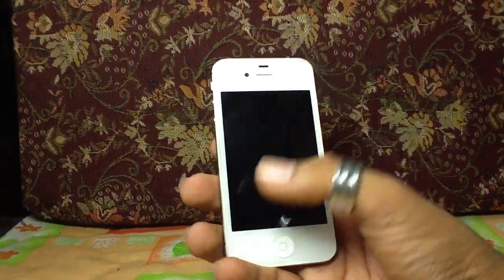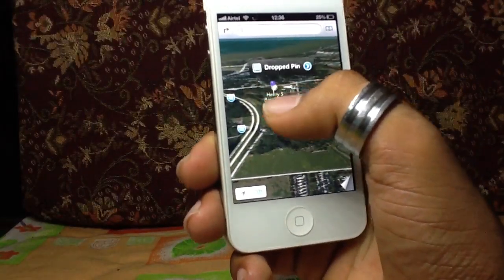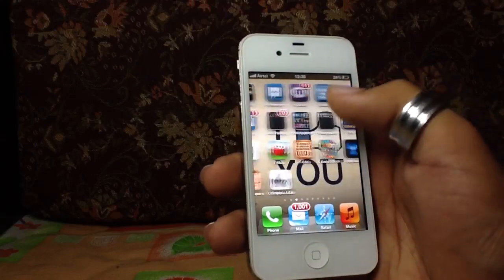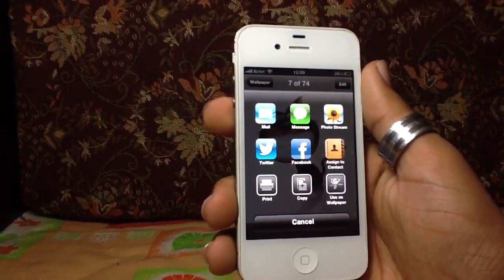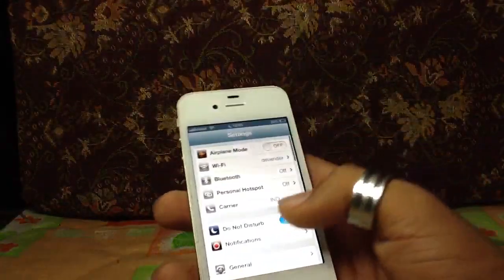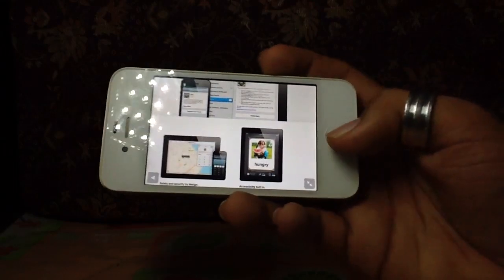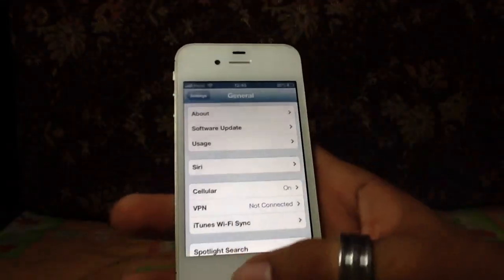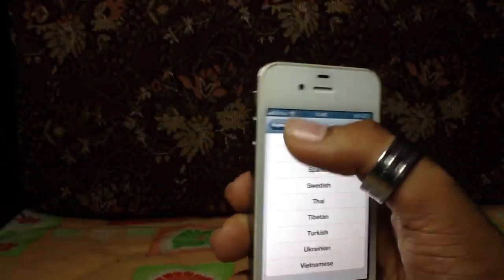Apple iOS 6 ( official video )